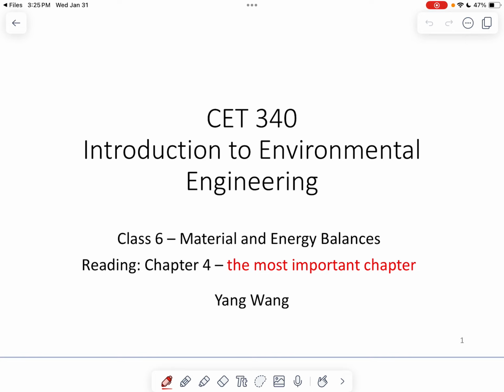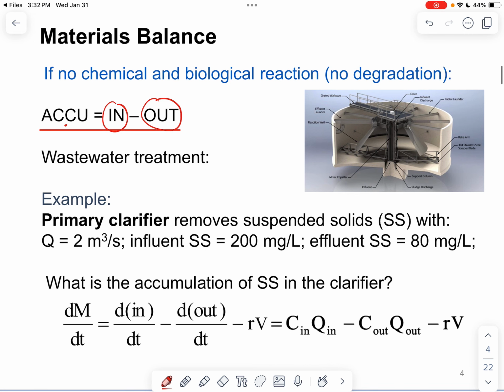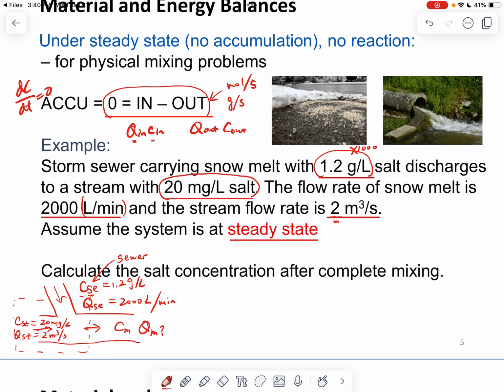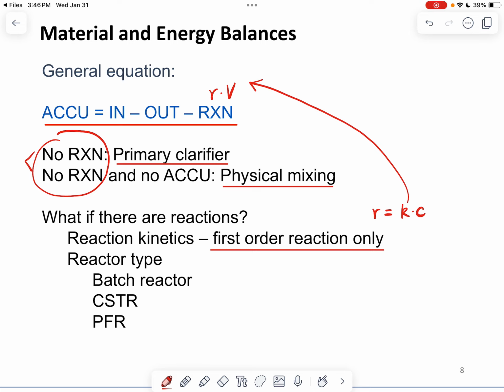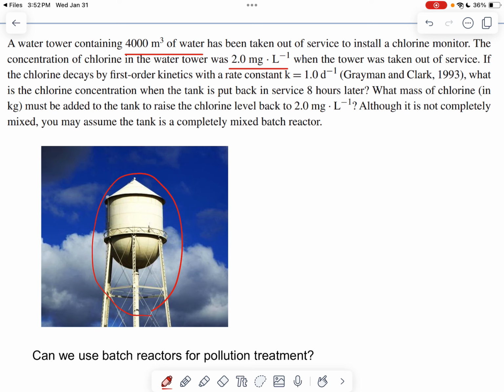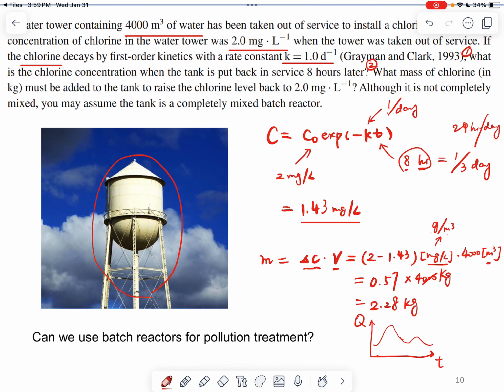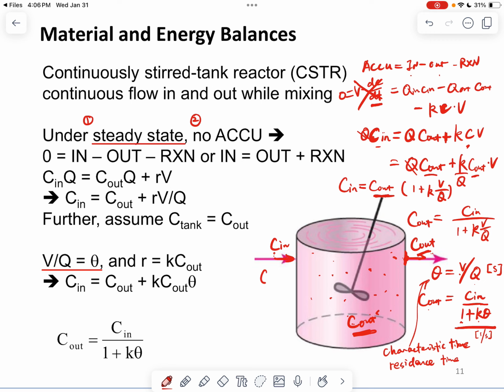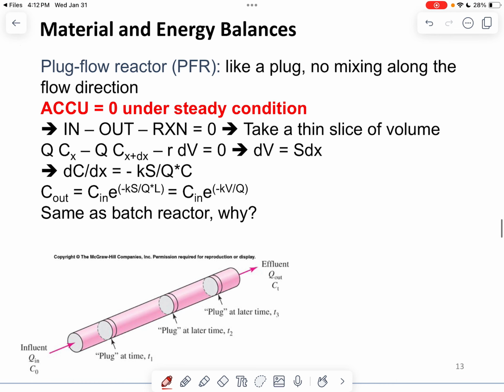Class 6 Mass Balance - Introduction to Environmental Engineering